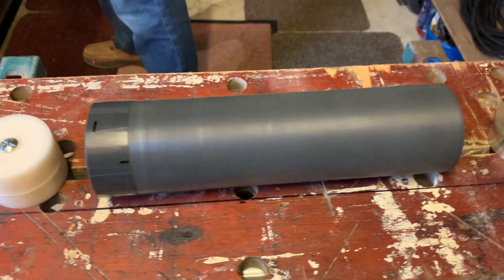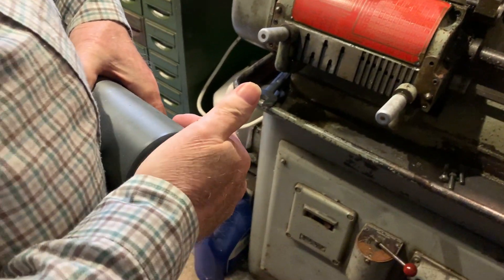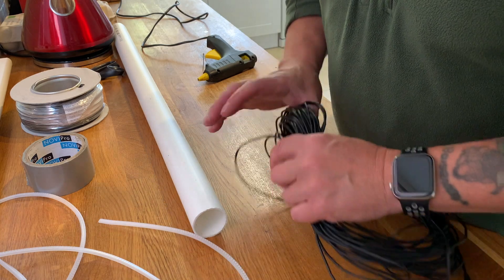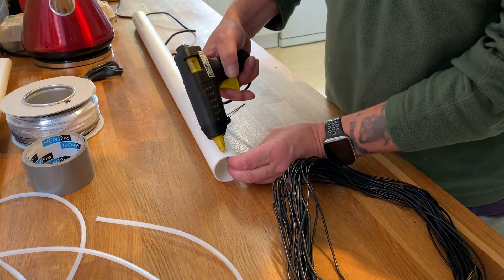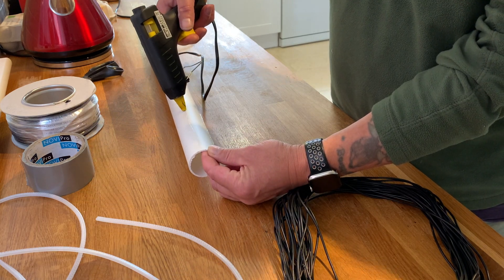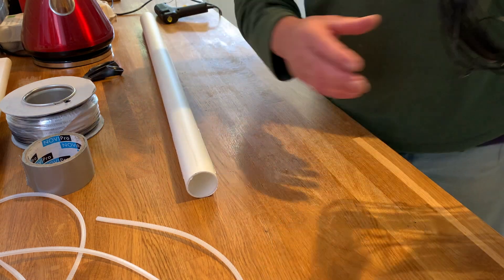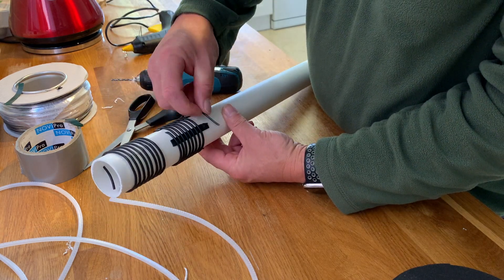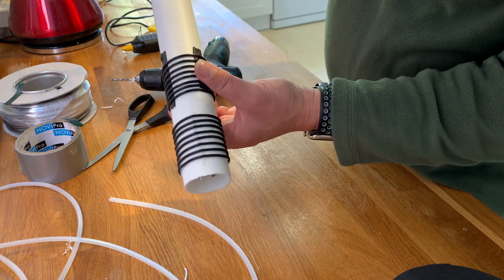HAM RADIO: Making Coil formers for the DX Commander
RADIO:  Making Coil formers and how to wind a coil, just some of the questions I have been asked, in this Vedic I will show you how the formers are made and two additional methods of winding them.

DX10 wire from DX Commander...
Pipe from Kiowa...

Special thanks to Bryan G4BZU the man on the lathe...

Many thanks
Mike M0MSN